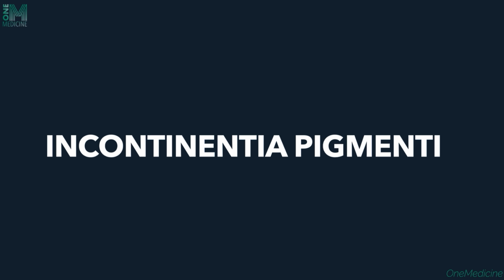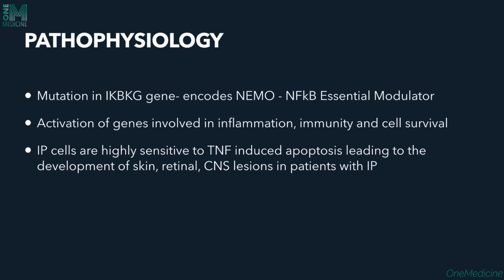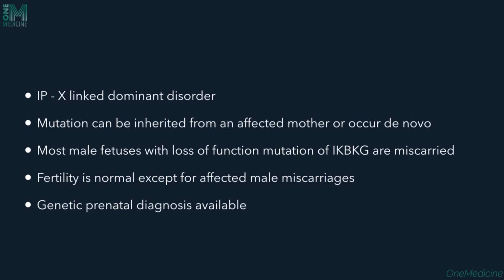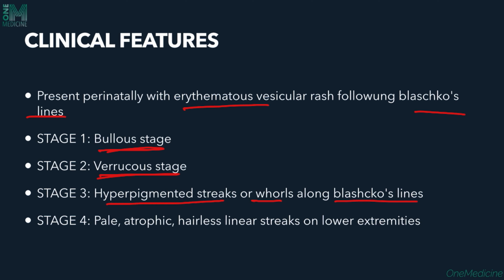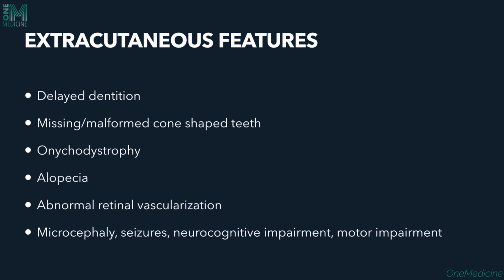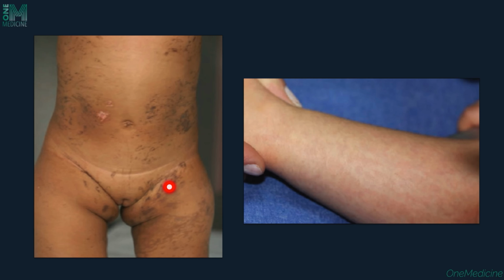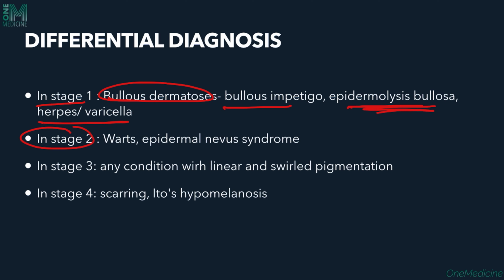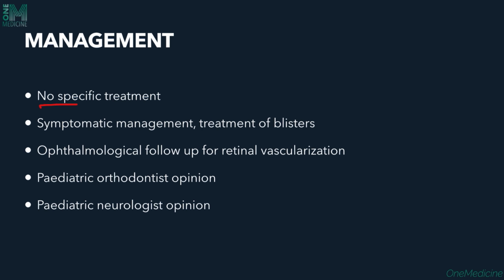Chapter 36A | Incontinentia Pigmenti | Dermatology | OneMedicine